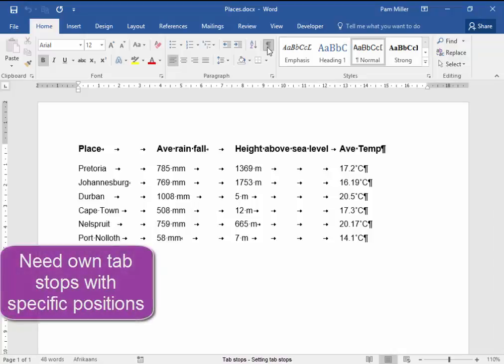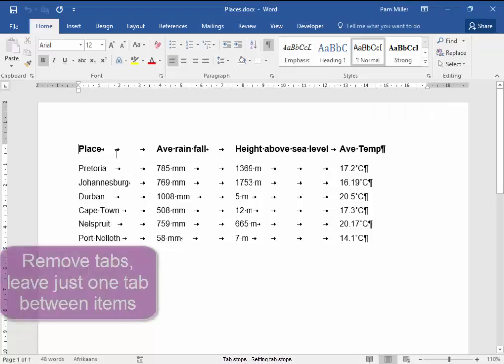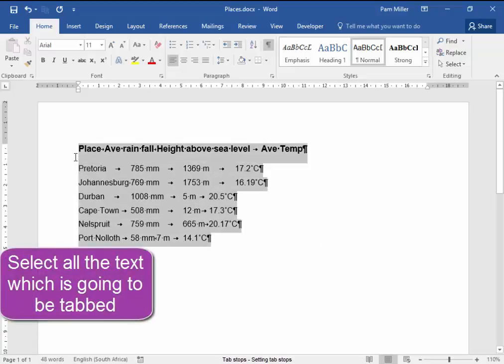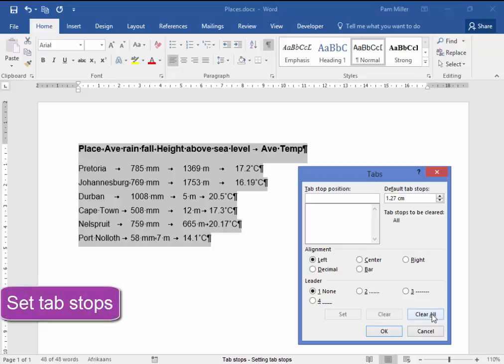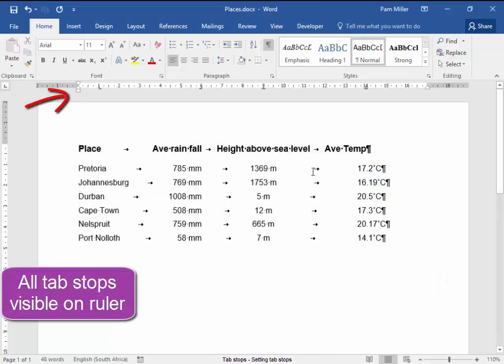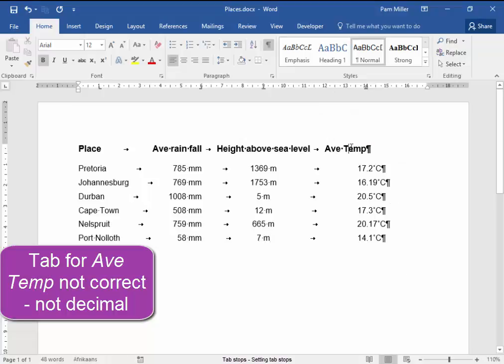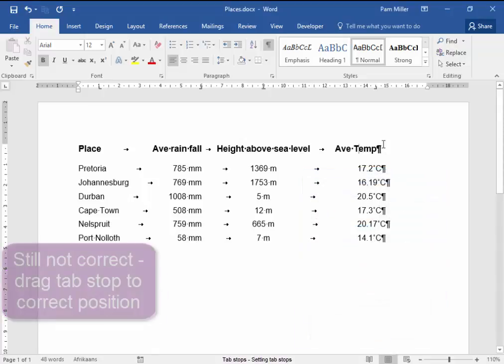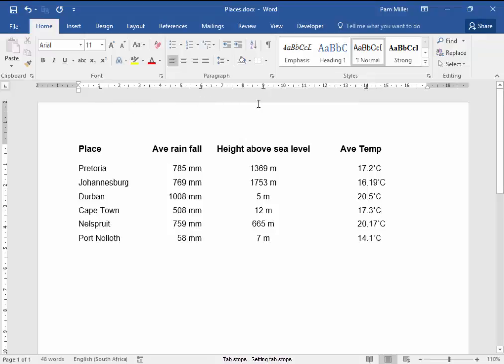Adding tab stops in Microsoft Word